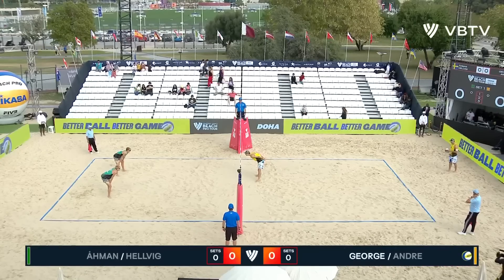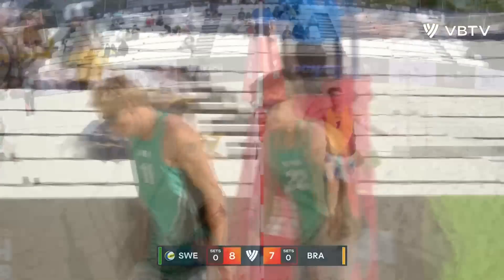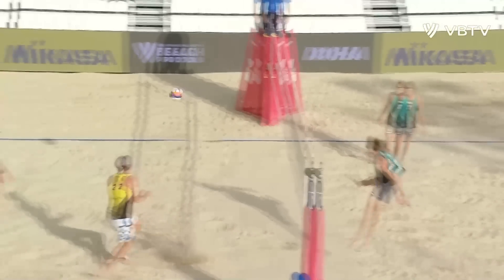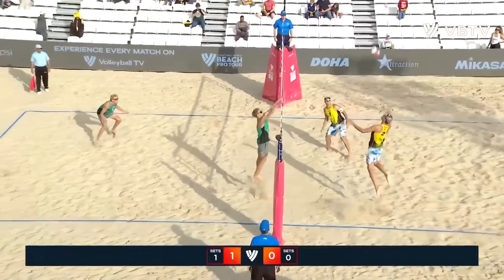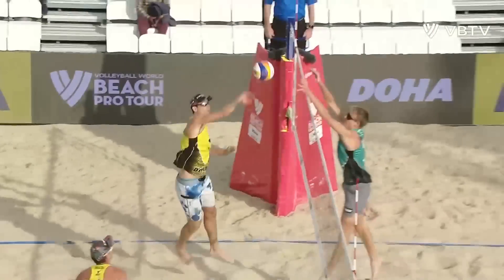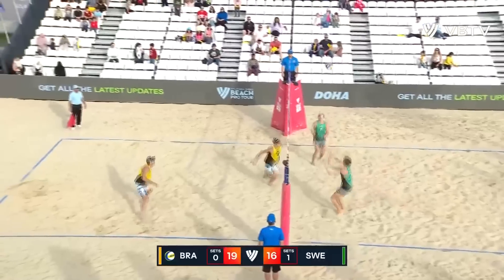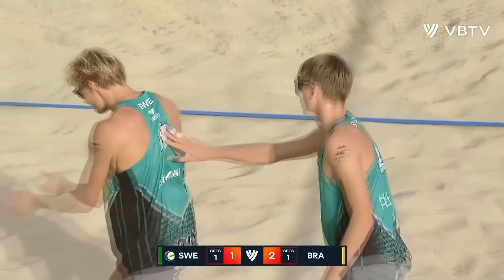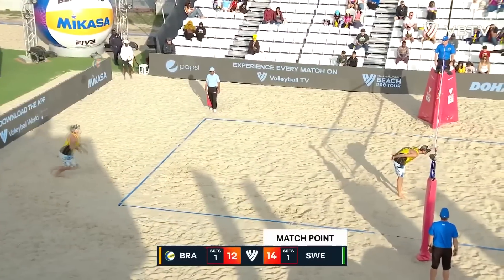Ahman/ Hellvig vs. George/Andre - Round of 12 Highlights Doha 2023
Enjoy watching the Men's Round of 12 highlights of the Elite 16 tournament in Doha (Qatar), part of the 2023 Beach Pro Tour!

LOVE VOLLEYBALL?